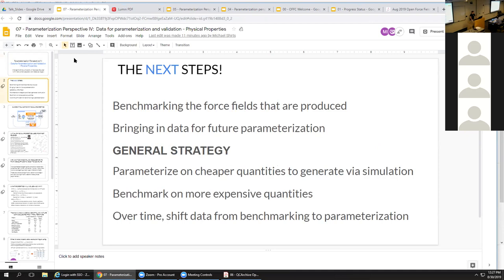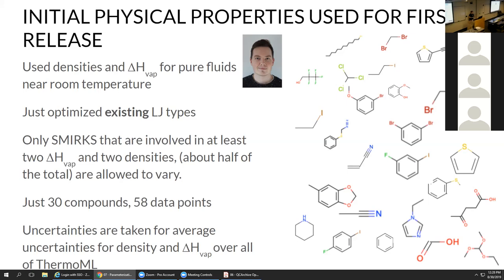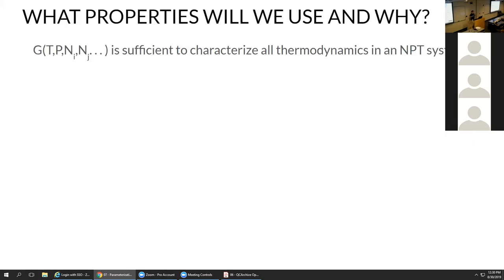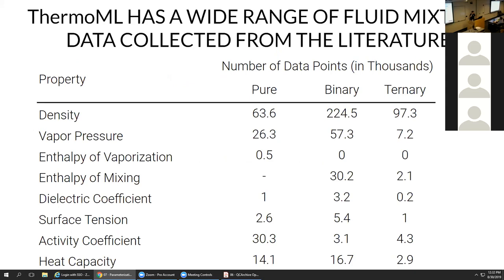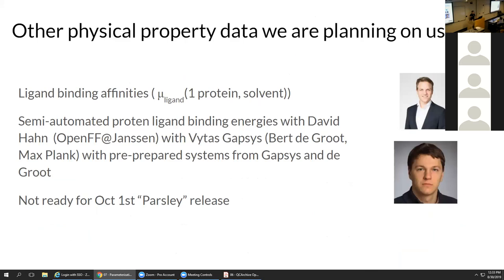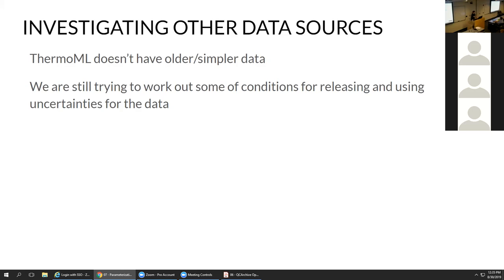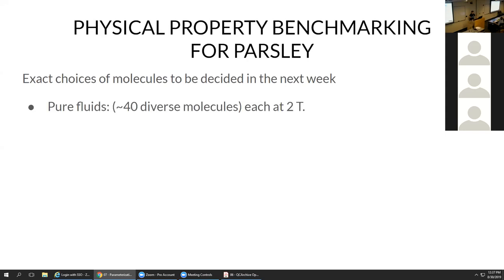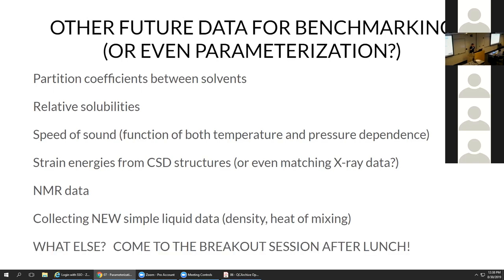07 - Michael Shirts - Parameterization perspective IV: Physical properties (OFFCW Aug 2019)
Michael Shirts gives an overview of physical properties data used for parameterization and data that will be used for validation of the OpenFF force fields. An overview of the available databases and resources was also provided. This presentation was given as a part of the Open Force Field Consortium Workshop (OFFCW) in San Diego on Aug 30, 2019.

Presentation slides and video DOI: 10.5281/zenodo.3405567